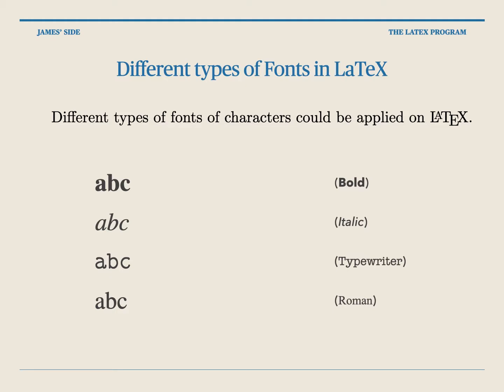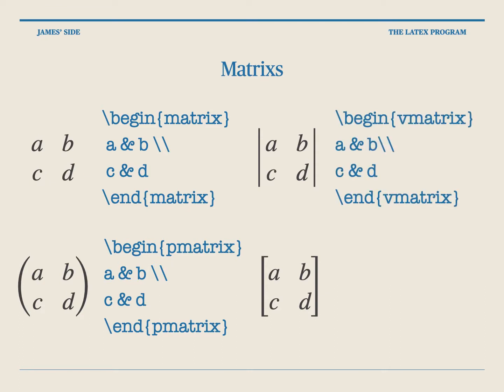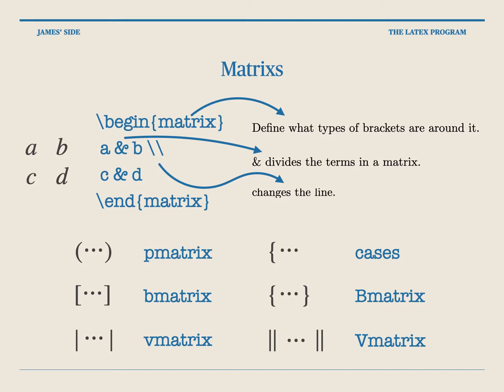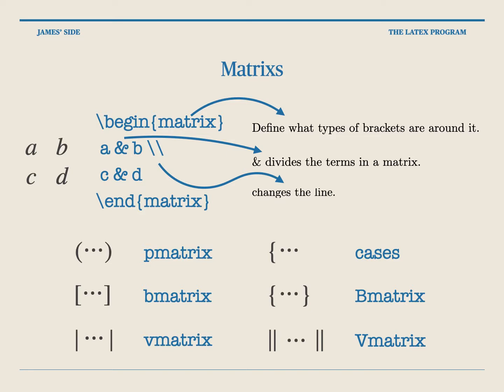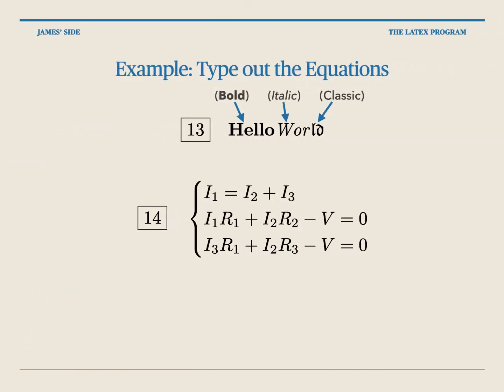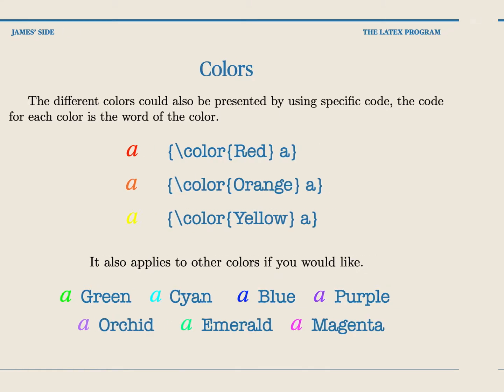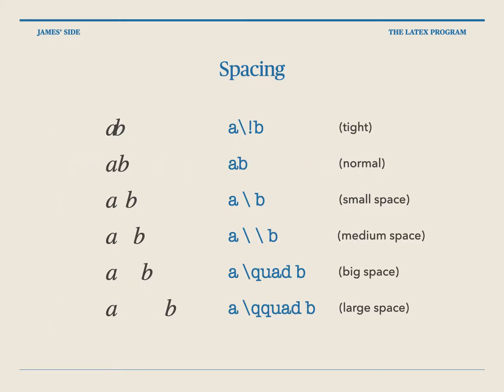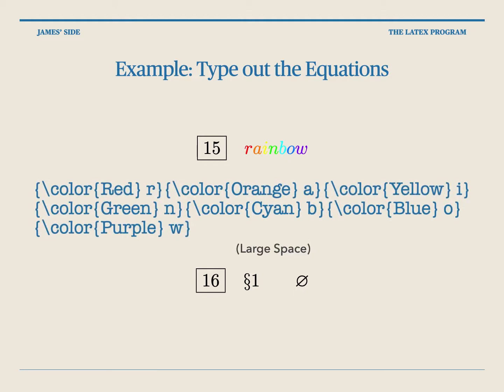LaTeX Foundation Session IV: Additional Topics